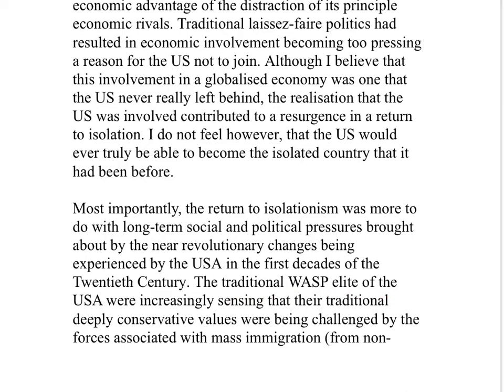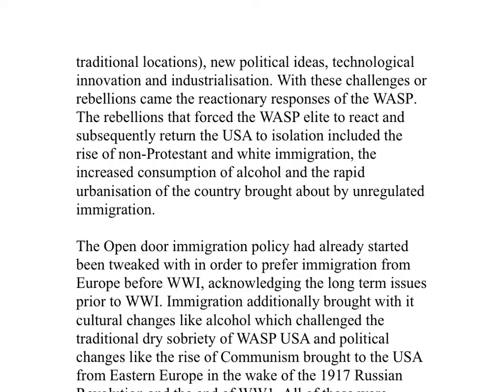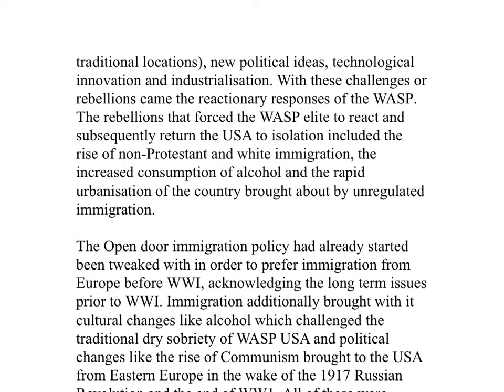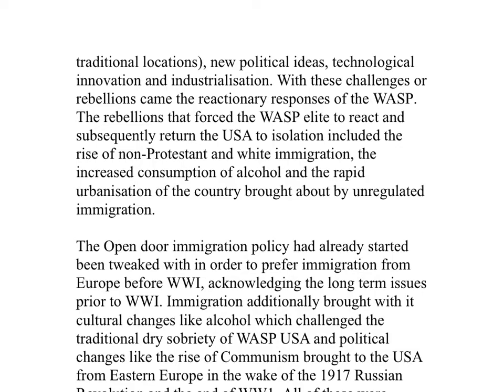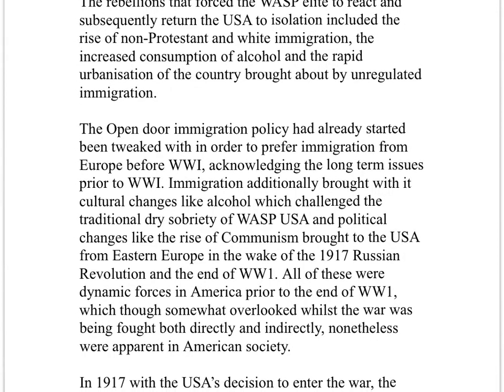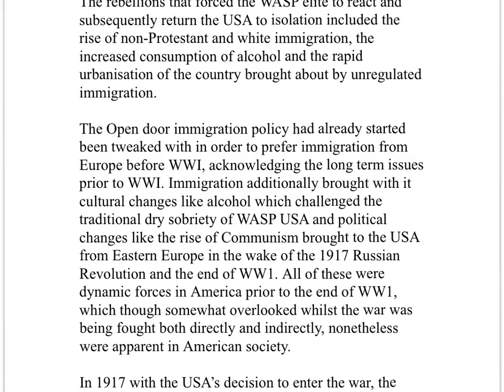AS Essay - Sig WW1 'Normalcy'